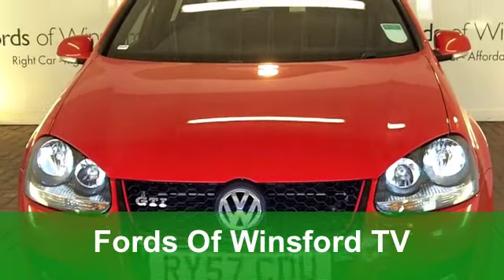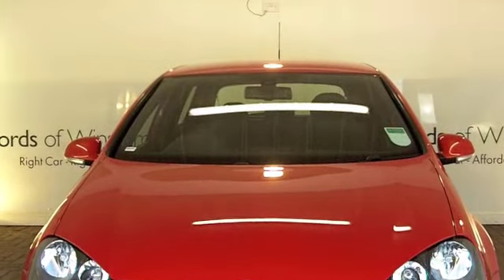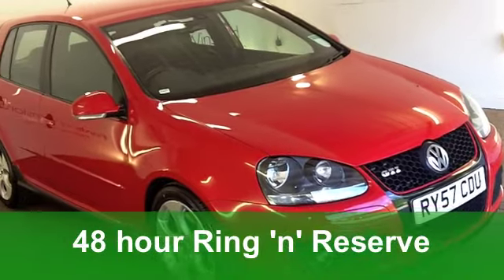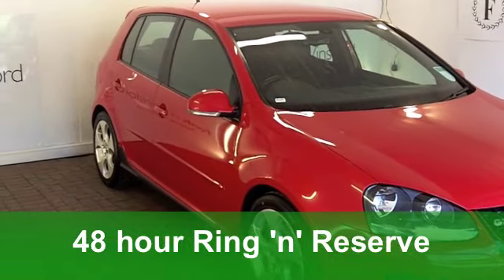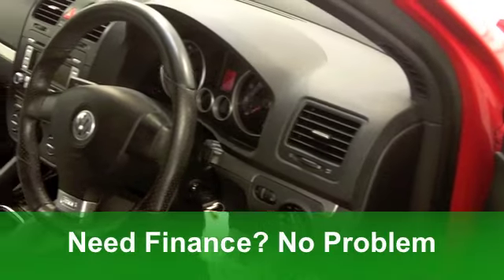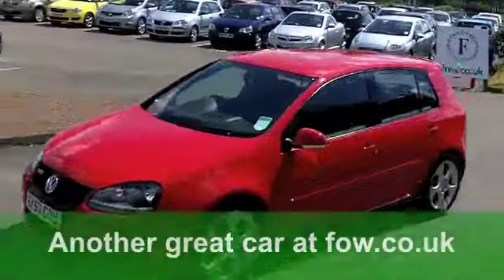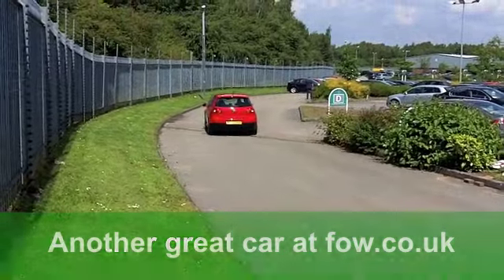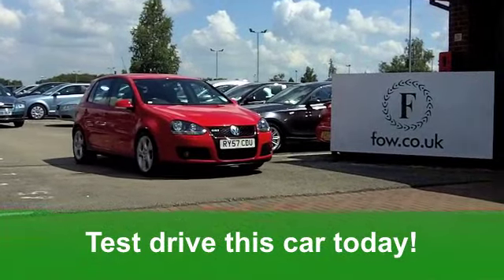USED VOLKSWAGEN GOLF HATCHBACK (2008) 2.0T GTI 5DR - RY57CDU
VOLKSWAGEN GOLF HATCHBACK (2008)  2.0T GTI 5DR

DETAILS:
First registered: 26/01/2008
Current mileage: 59,310
Registration: RY57CDU
Colour: RED

FEATURES:
full service history, all round electric windows, remote central locking, cloth interior, all round airbags, climate control, pas, abs, alloy wheels, solid paint, cd, traction control, parcel shelf present, hand book present